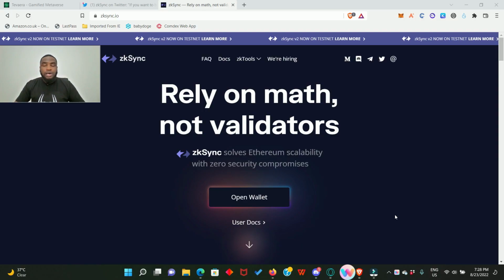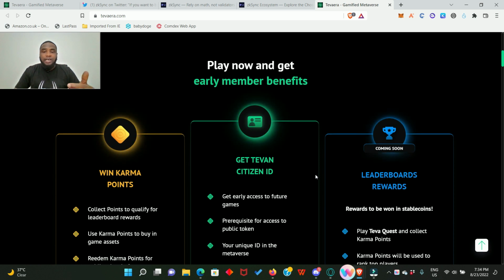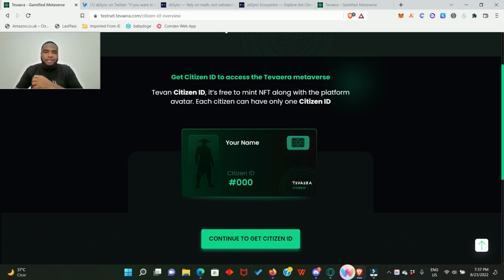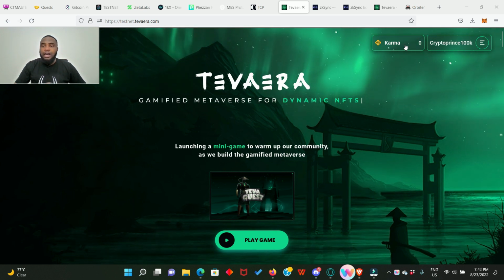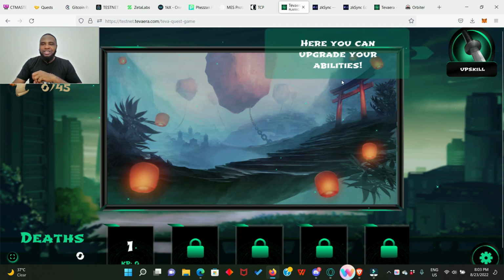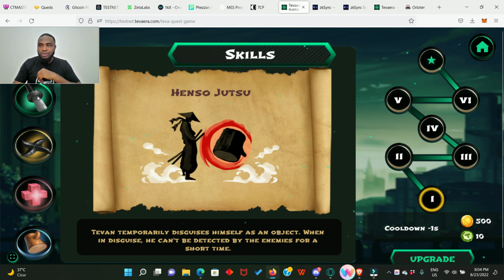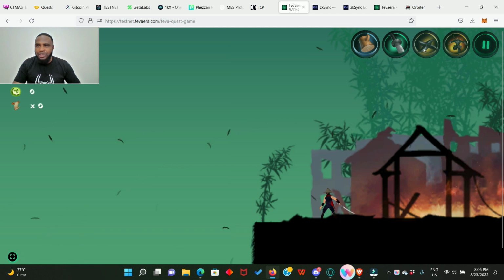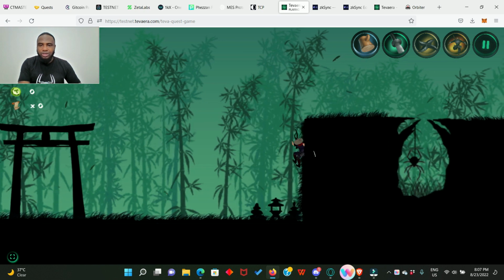TEVAERA METAVERSE ON ZKSYNC ECOSYSTEM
Tevaera is a gamified metaverse. I am going to show you how to clain your citizen ID on both mainet and testnet and also a demo of the game. Enjoy!

Join me on Solitaire Blitz. Play different esports formats and win premium rewards. Use code cryptoprince100k to get 5 $RLY